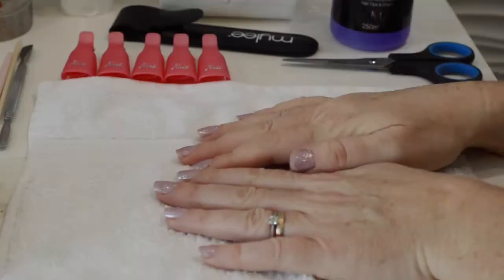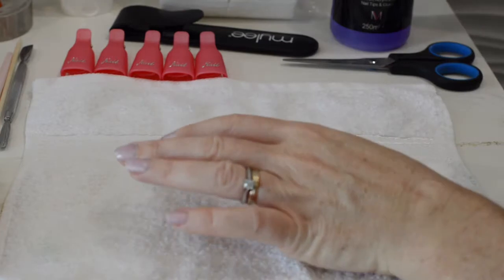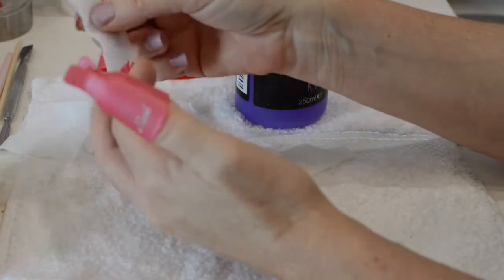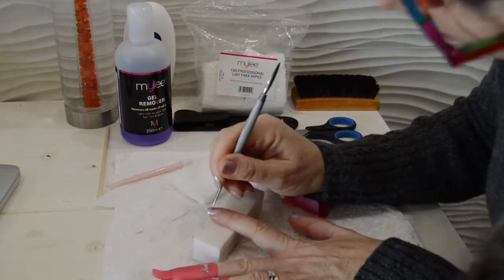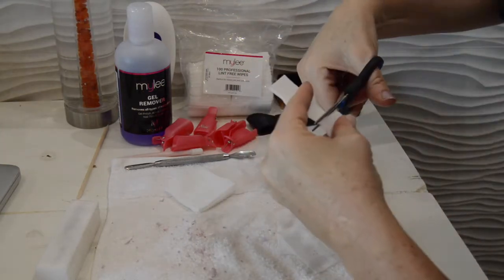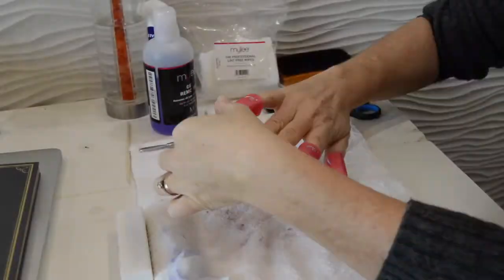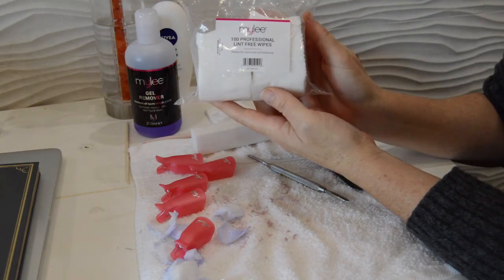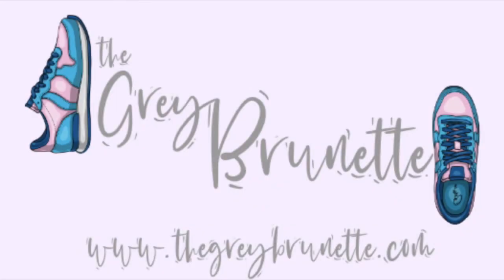How To Remove Gel Nail Polish At Home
See how easy it is to remove gel nail polish at home, leaving your nails looking and feeling healthy. All you need are a few basic tools and you'll be ready for your next manicure in no time!

Plastic gel nail polish remover covers

Nivea Q10 Anti-Age hand cream